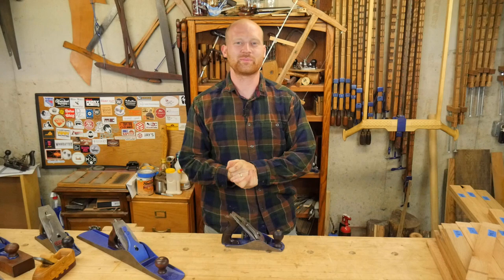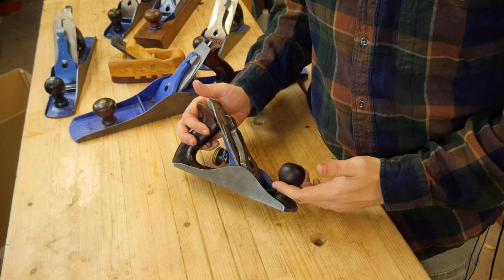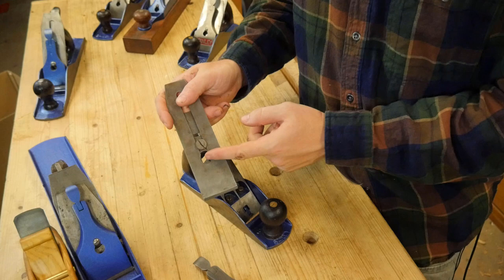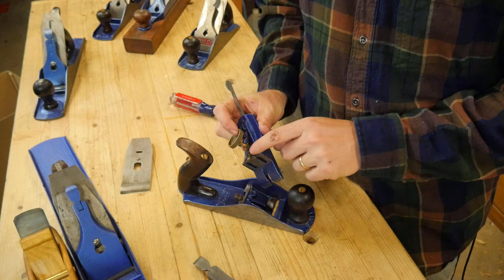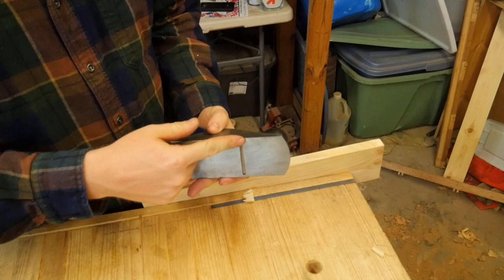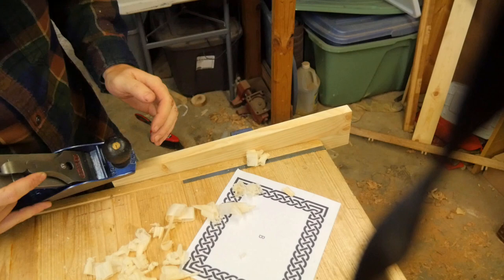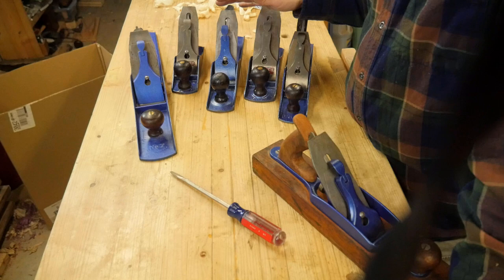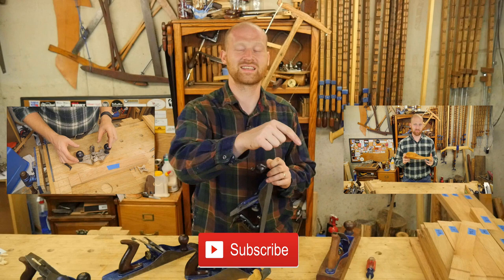What is a Bailey Pattern Plane How to Adjust a Stanley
What is a Bailey Pattern Plane? here is a quick look at what makes a plane a Bailey Pattern. Also , how to adjust the pane and How to get a silky smooth Shaving.

You Can find me:
Beme: WoodByWright
Periscope: @WoodByWright